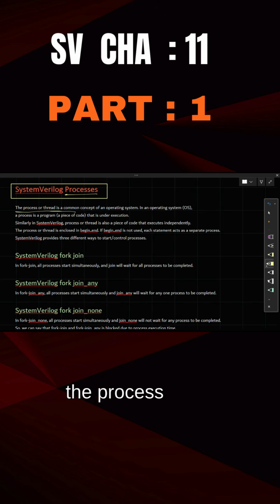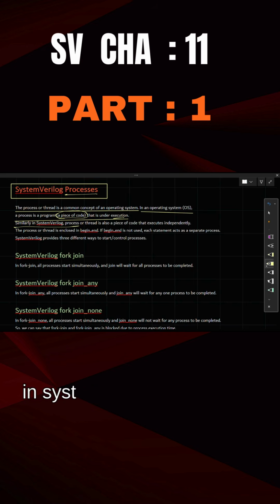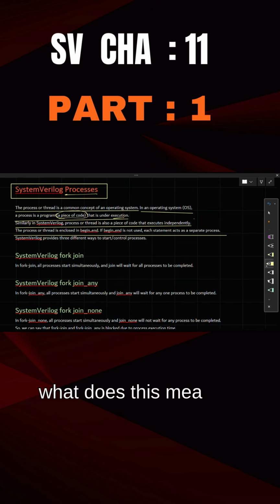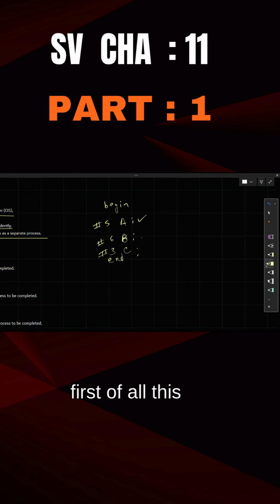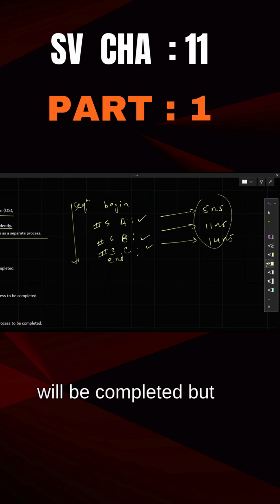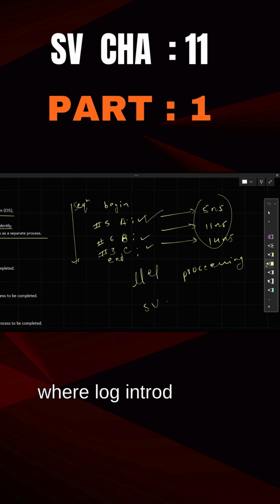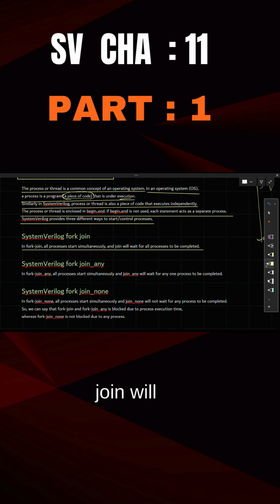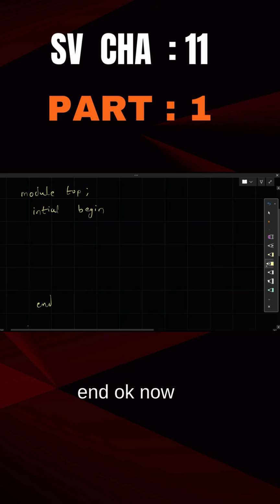SystemVerilog Fork Join vs Join_Any vs Join_None Explained | Example & Simulation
Welcome to Chip Logic Studio!

In this video, we will learn one of the most important SystemVerilog concepts used in verification and testbench development: Fork Join Constructs.

This tutorial covers:

✅ fork...join
✅ fork...join_any
✅ fork...join_none
✅ Parallel Process Execution
✅ Timing Behavior
✅ Simulation Results

Fork Join constructs are widely used in SystemVerilog testbenches to execute multiple processes concurrently. Understanding the difference between join, join_any, and join_none is essential for RTL designers, verification engineers, and VLSI beginners.

In this video, we explain:

🔹 How fork...join waits for all parallel processes
🔹 How fork...join_any proceeds when any one process completes
🔹 How fork...join_none allows execution to continue immediately
🔹 Timing diagrams and simulation outputs
🔹 Real-world verification use cases

Whether you are learning SystemVerilog for ASIC Design, FPGA Development, UVM Verification, or preparing for VLSI interviews, this tutorial will help you understand parallel execution concepts clearly.

Topics Covered:
• SystemVerilog Fork Join
• Fork Join Any
• Fork Join None
• Parallel Processing
• Concurrent Execution
• Testbench Coding
• Verification Concepts
• VLSI Interview Preparation
• SystemVerilog Tutorial
• ASIC Verification